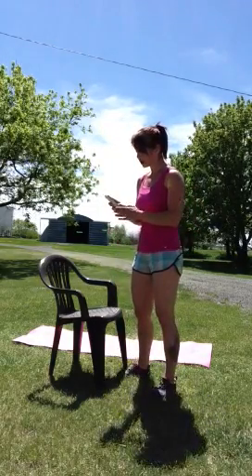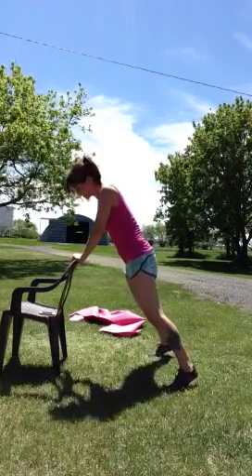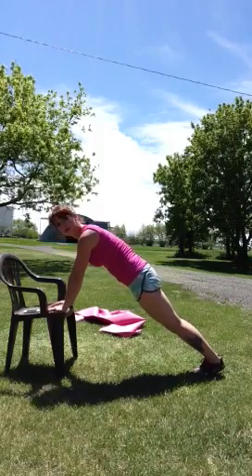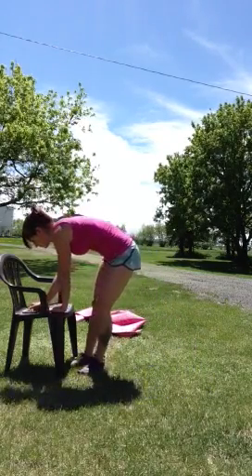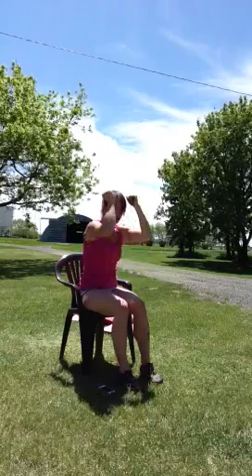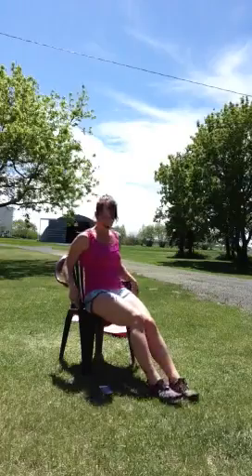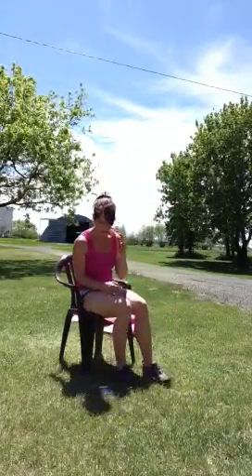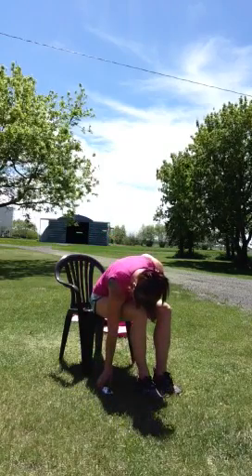Core - on floor restrictions